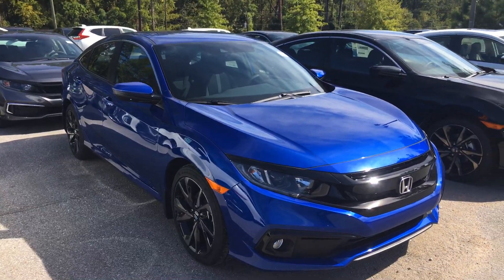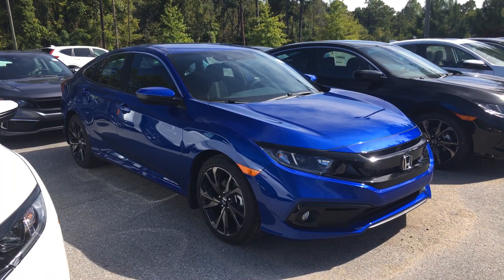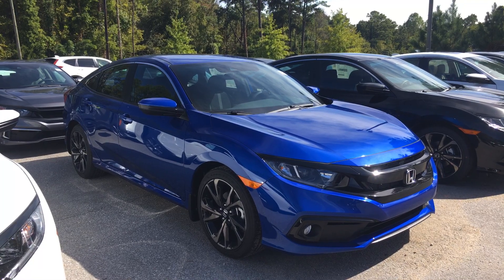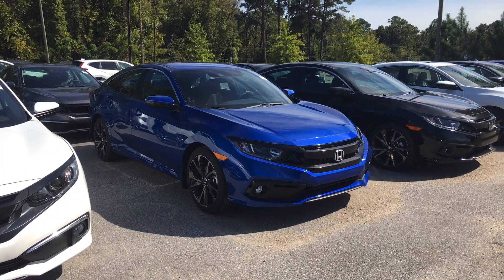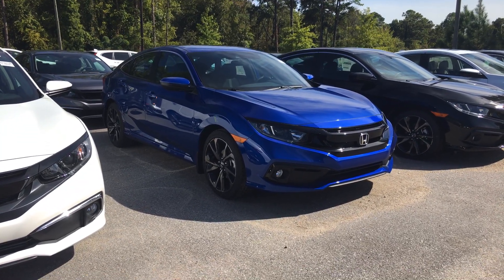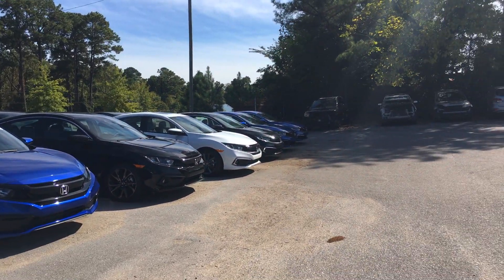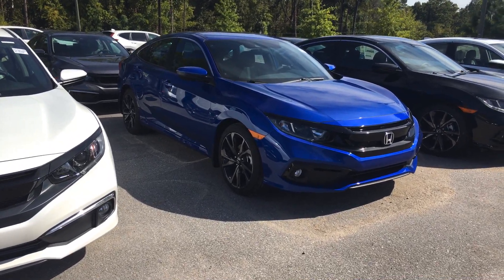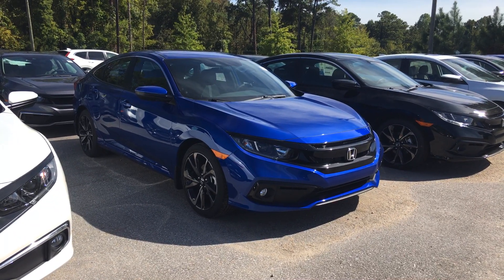2019 Honda Civic Sport for Vel from Courtney Richardson at Tameron Honda Hoover